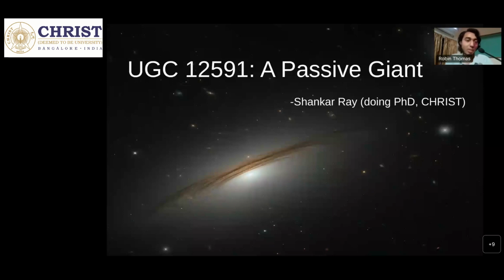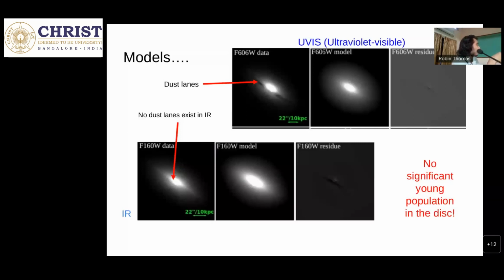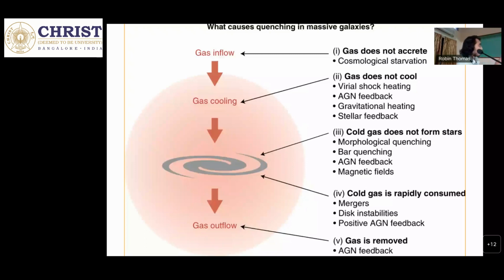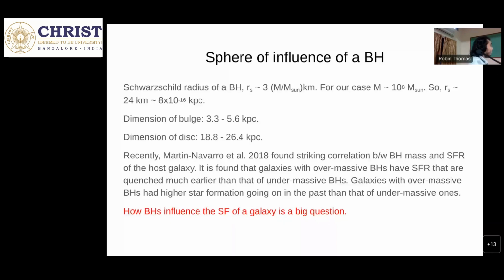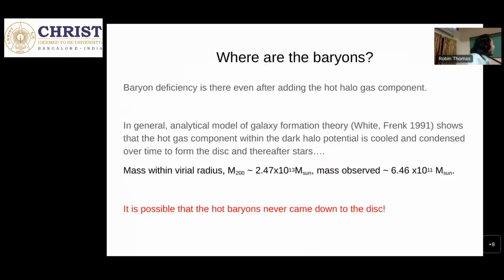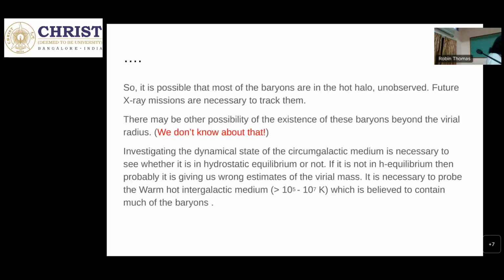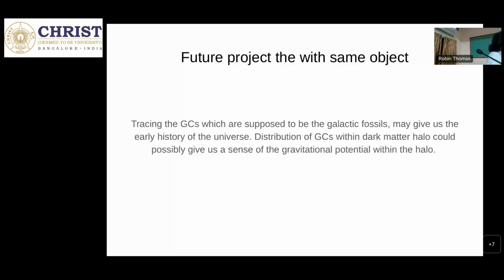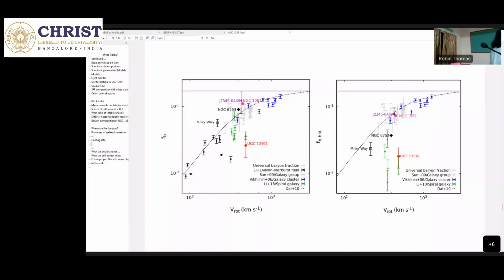Weekly Colloquium 20221027 - UGC 12591: A passive giant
The Department of Physics and Electronics organised its Weekly Colloquium on 27 October 2022. The talk, titled "UGC 12591: A passive giant" is given by Mr. Shankar Ray, Research Scholar.